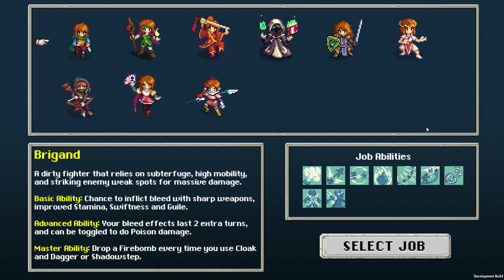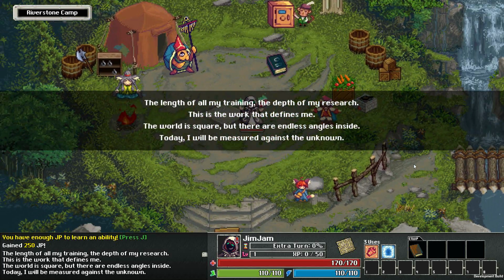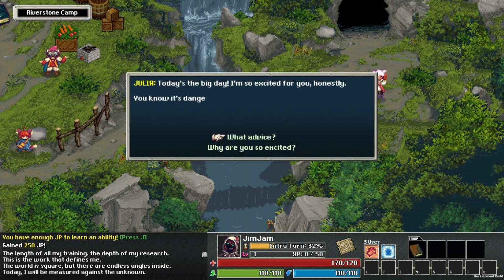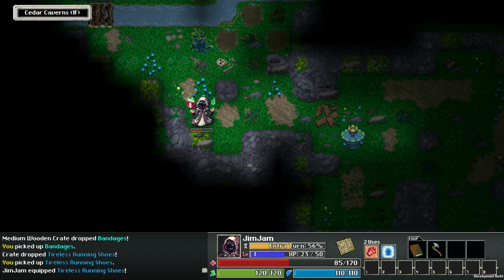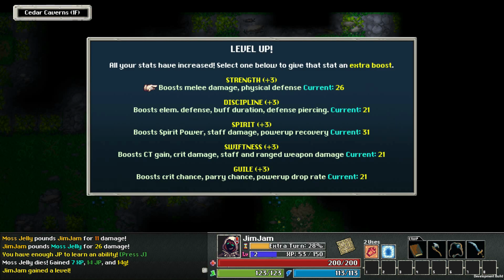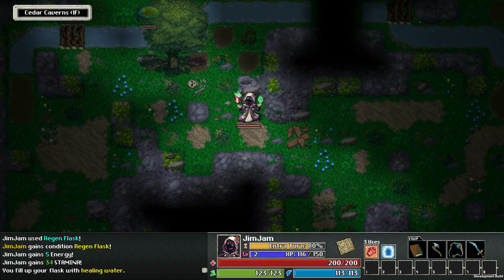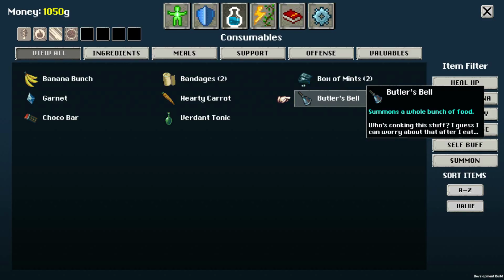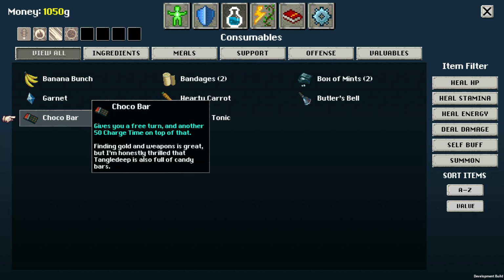Tangledeep I Indie Game I 16- Bit Rogue Like RPG I Turn Based I Review I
Hey guys this is my first mini review/insight video, it's based on a indie game called Tangledeep, by game developers Zircon.

The game is a 16 bit rogue like RPG which is turn based, the game is very interesting & very well made with a lot of thought gone into profiling the items & creating a intelligent engaging combat system. The artwork is really nicely done considering its 16 bit

In this video I take you through some of the basic features, basic combat system, tour of the town and what features that has to offer & also some skills and upgrades.